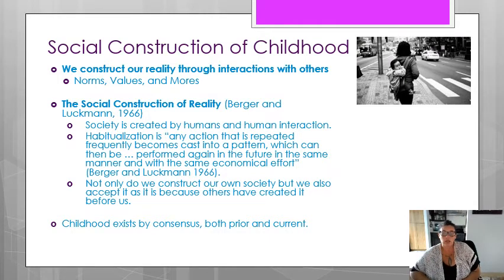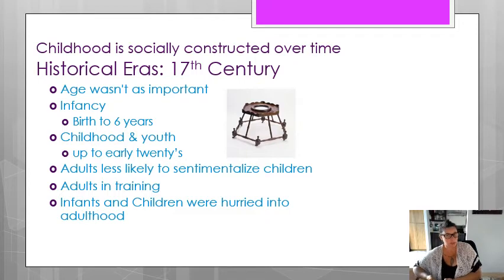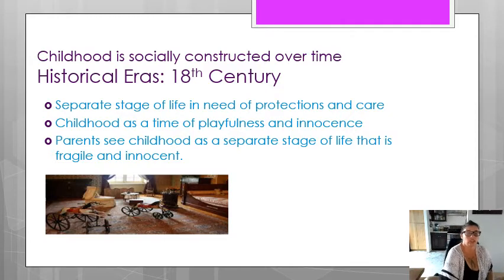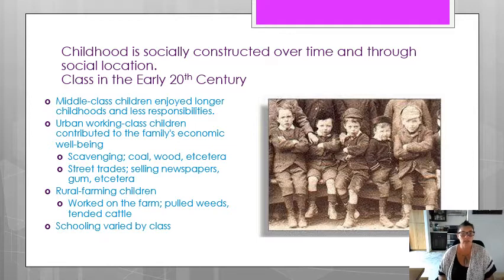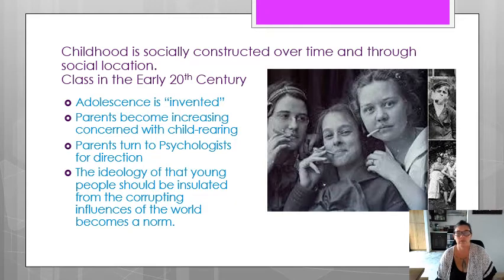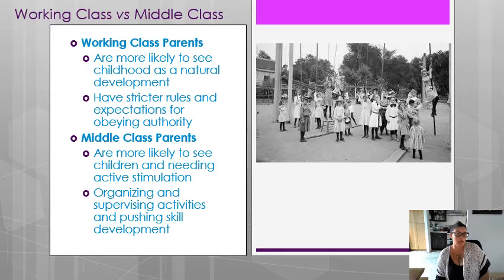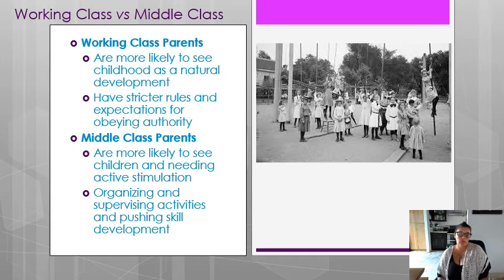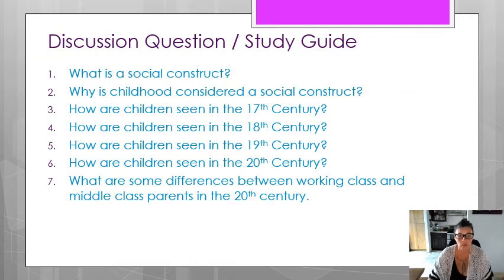American Childhood as a Social Construct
Soc of Family with Professor Mead